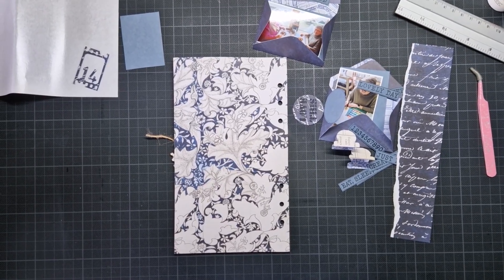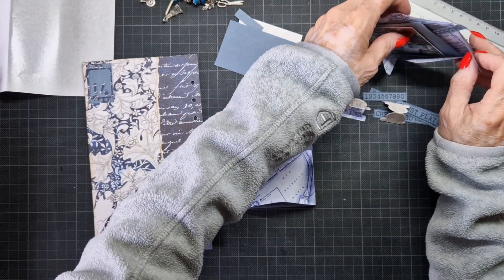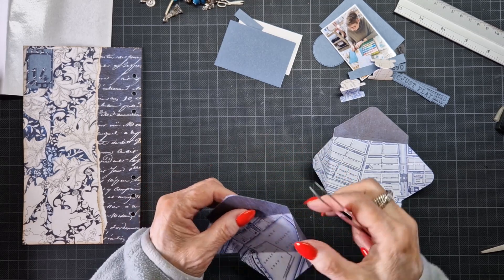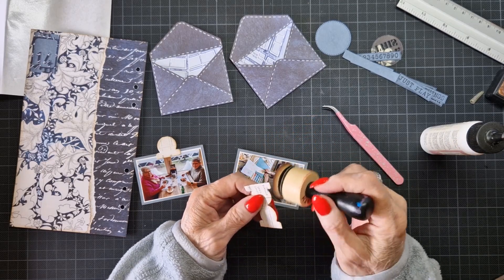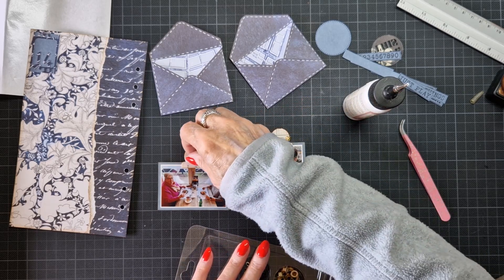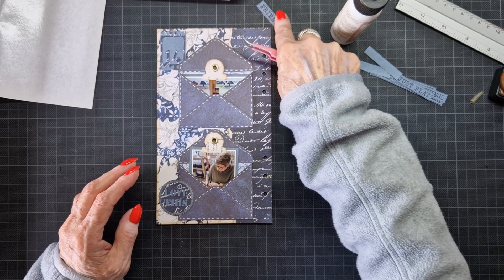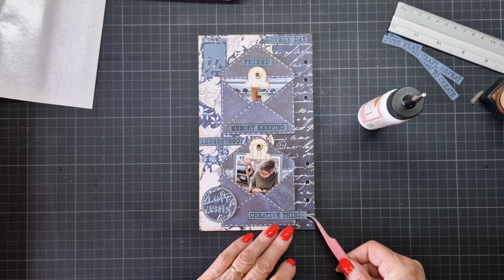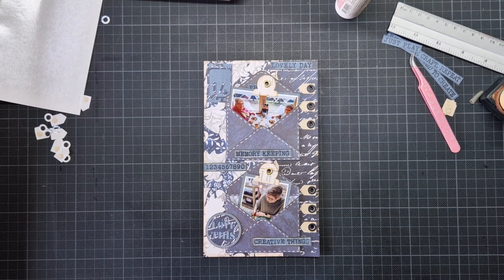Week 14 week by week planner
In this video I made week 14 in my week by week planner . And while your at it, give this video a 👍🏼

Here some links for the EUROPE site to the supplies I used.

Here some links for the US site to the supplies I used.